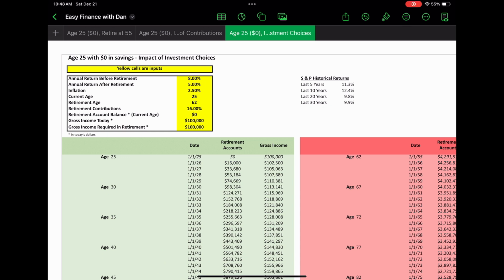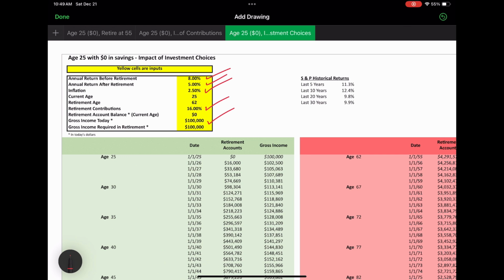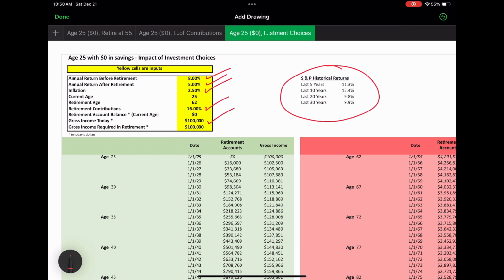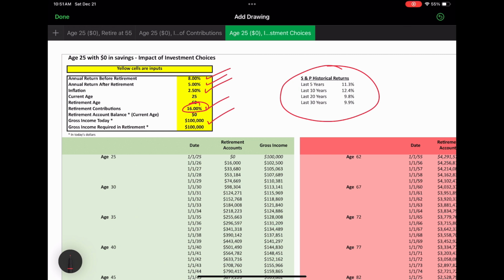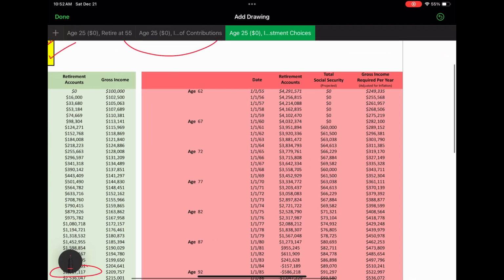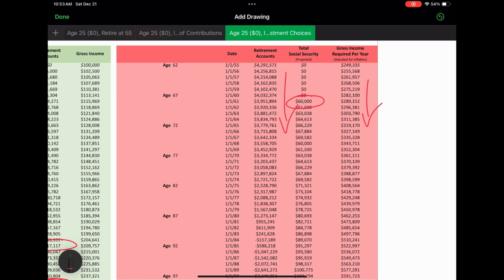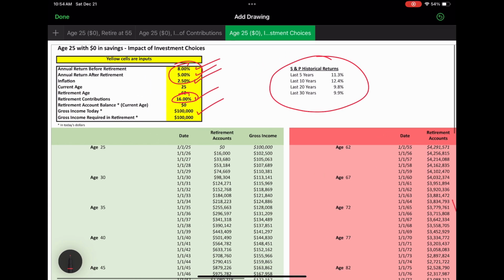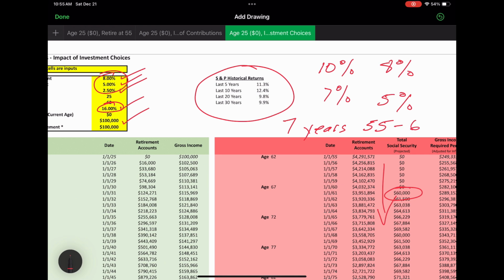Do Investment Choices Really Matter? How to Retire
In this video I will discuss the importance of your investment choices and how it can affect the age in which you will be able to retire.  You will be surprised!

Products that may help you with your financial journey:
Clever Fox Budget Planner
Knock Knock What to Eat Pad
Adult Piggy Bank
How Much Money Do I Need to Retire?

It is not intended to provide any tax or legal advice or provide the basis for any financial decisions. Material presented is believed to be from reliable sources; however, we make no representations as to its accuracy or completeness. All information and ideas should be discussed in detail with your financial adviser or qualified professional before making any financial decisions.